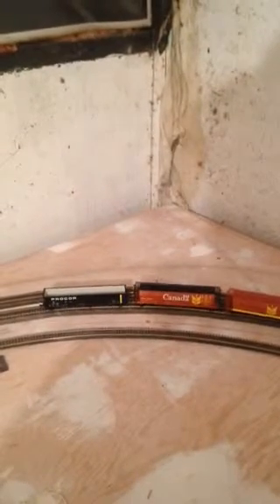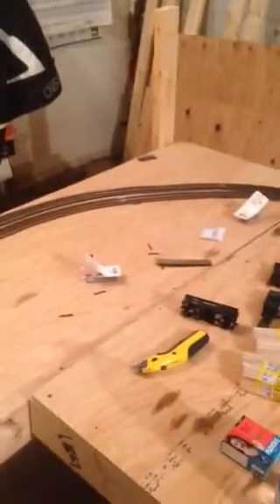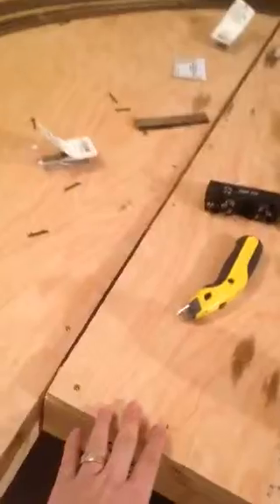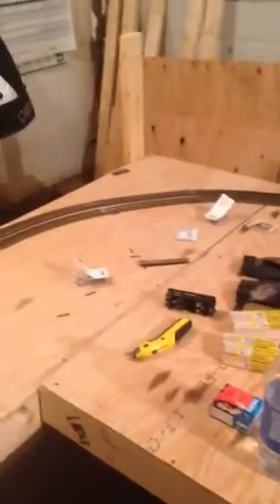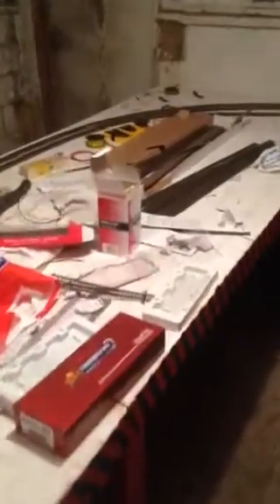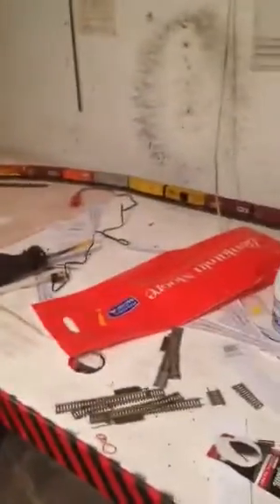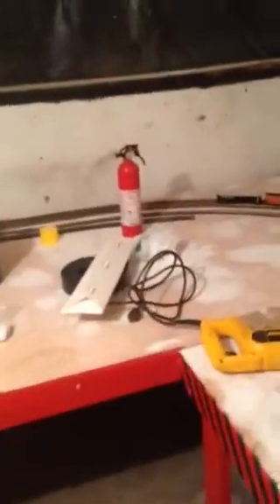Narc North American Railcar corp rolling stock.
Three new Narc coal and grain cars and a small layout update